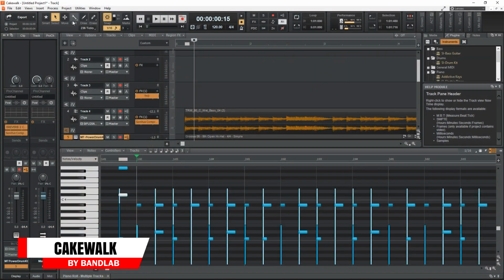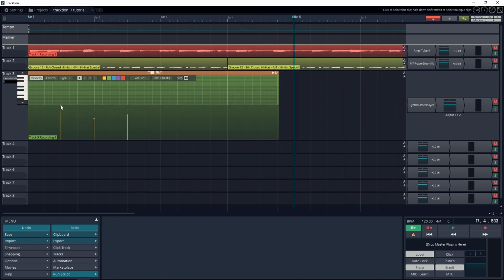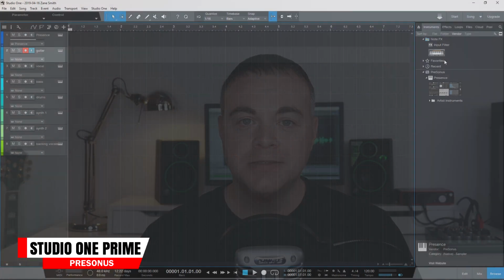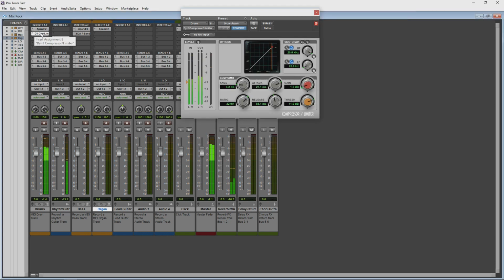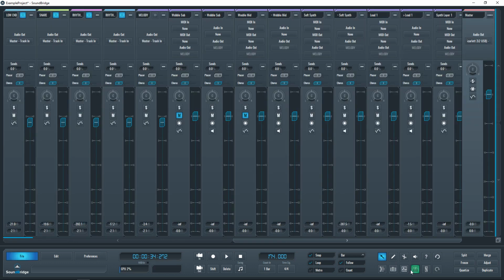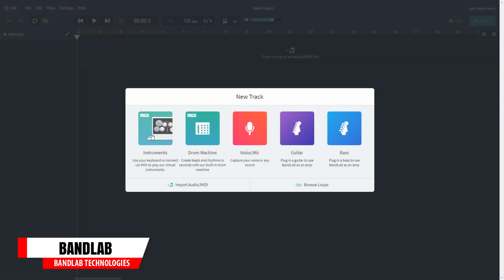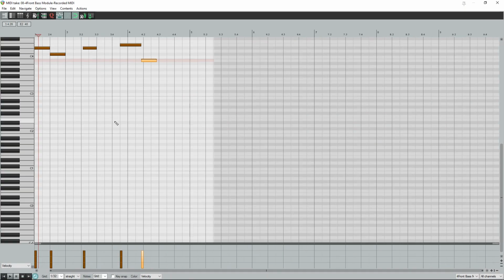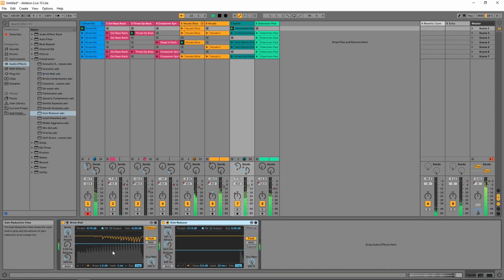The Best Free DAWs - Free Music Making Software 2019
In this video I look at 10 of the best free DAW software. Music making software can cost a lot but there are some great free digital audio workstations available.

► Upload unlimited songs to Spotify, iTunes, Amazon, and over 150 outlets plus keep 100% of the royalties with DistroKid.

Save on some of the best plugins available today. Visit Plugin Boutique and find the best deals on the best plugins.

Get started in home studio music production with one of these best free DAWs. A digital audio workstation is where all of your recording and editing is going to take place. You will spend a lot of time in a DAW so be sure to find one that you are comfortable with. The great thing is that there are a lot of free digital audio workstations available today.

Links to Free DAWs Mentioned In This Video
► 1:33 Cakewalk by Bandlab
► 2:47 Tracktion T7
► 4:01 LMMS
► 5:28 Audacity
► 6:32 Presonus Studio One Prime
► 7:28 Pro Tools First
► 9:34 GarageBand
► 10:18 Soundbridge
► 11:11 Magix Music Maker Free
► 12:42 BandLab
► 13:43 Reaper
► 15:09 Ardour
► 16:07 Ableton Live Lite

In this video, Radio Zane of Simple Green Tech looks at 10 of the best free daw software available in 2019. If you're looking for free music making software you should find this video entertaining. Music production software can cost a lot and if you're just starting out and on a budget these free digital audio workstation programs will get you making music quickly and FREE. The best free daws on the list are Tracktion T7, Cakewalk by Bandlab, Pro Tools First, Presonus Studio One Prime, Magix Music Maker Free, Audacity, LMMS, SoundBridge, GarageBand, Bandlab and the bonus picks are Reaper, Ardour, Ableton Live Lite. Reaper, Ardour, and Ableton Live Lite are technically not a free daw software but can be used for free. thank you for watching this update video of the best free Daws in 2019. I hope you find this free music making software useful for music production in your home studio.